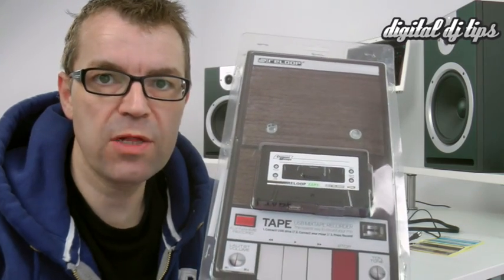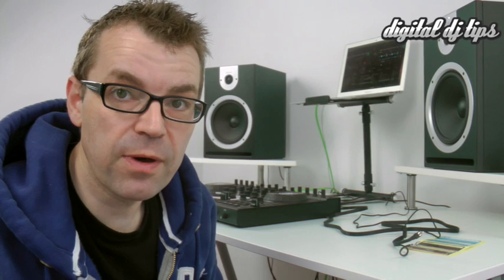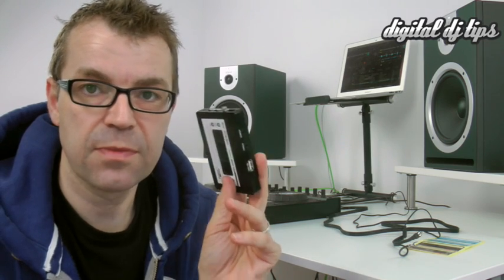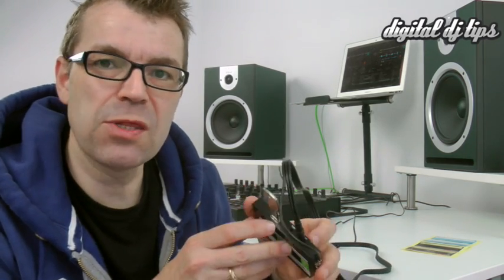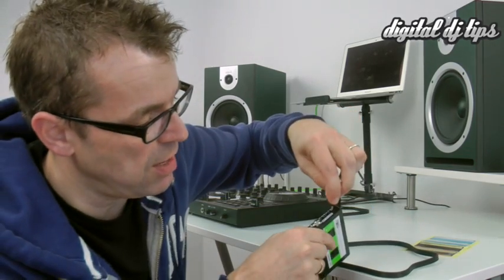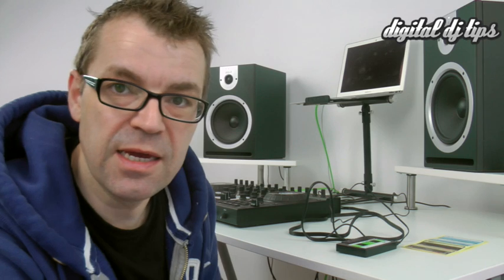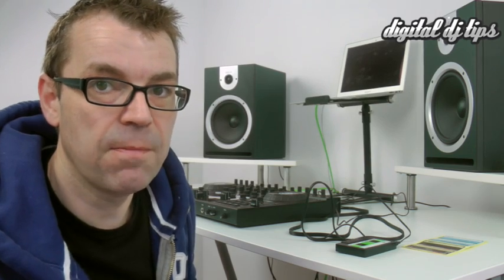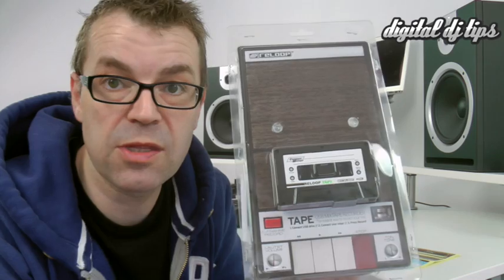Reloop Tape USB Mixtape Recorder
This Reloop Tape USB Mix Recorder Review talks you through the unit, outlines when you may want to use it, looks at the advantages of using the Reloop Tape over other USB recording devices, and shows you how it's set up. For a full review including current pricing and availability, head